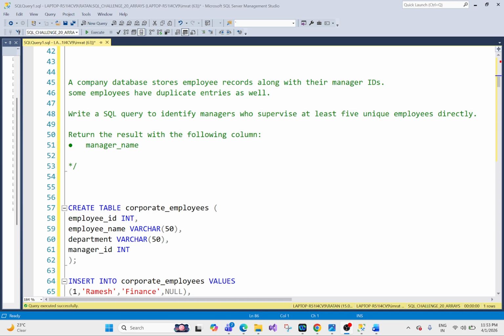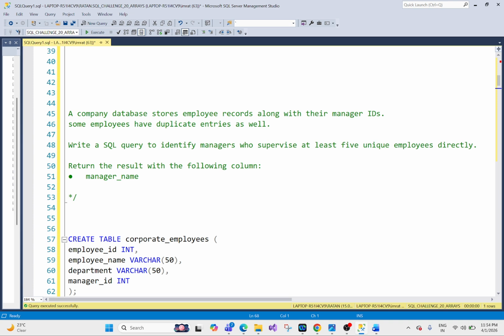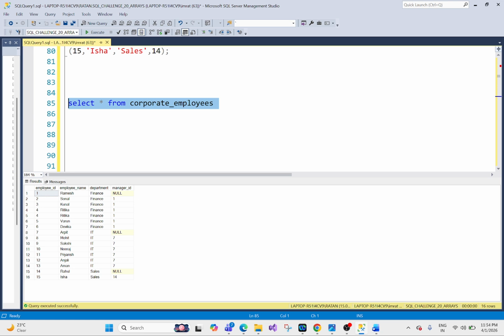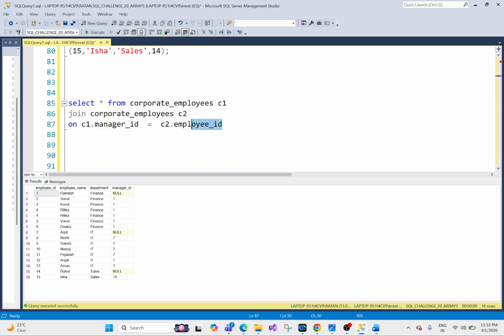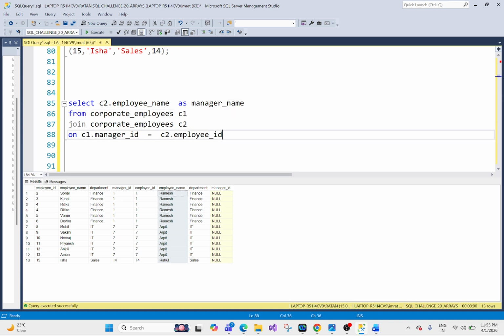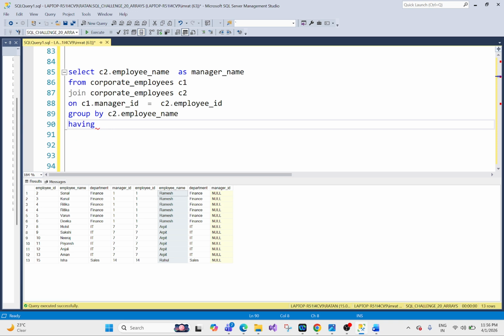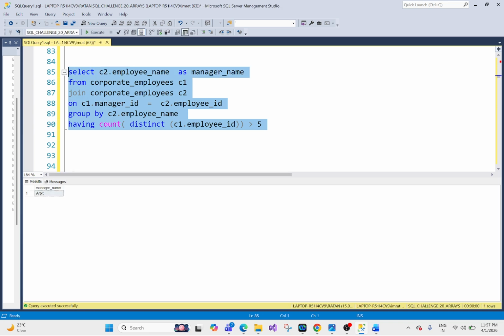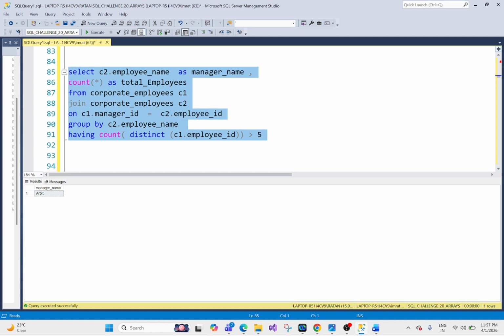Write A Sql Query To Identify Managers Who Supervise At Least Five Unique Employees Directly.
📌 SQL Interview Question | Managers with 5+ Unique Employees (Handling Duplicates)

In this video, we solve a real-world SQL interview question based on employee-manager relationships.

👉 Problem Statement:
A company database stores employee records along with their manager IDs. Some employees have duplicate entries.

🎯 Key Concepts Covered:

Handling duplicate records
COUNT vs COUNT(DISTINCT)
GROUP BY & HAVING clause
Real-world data cleaning logic

📊 Dataset Included:
We work with a sample table corporate_employees that contains duplicate employee records to simulate real-world scenarios.

💡 What You’ll Learn:

How to avoid incorrect counts due to duplicates
How to write optimized SQL queries for interviews
Practical approach to manager-employee hierarchy problems

🔔 Perfect for:

Data Analyst / Data Engineer roles
Beginners to Intermediate learners